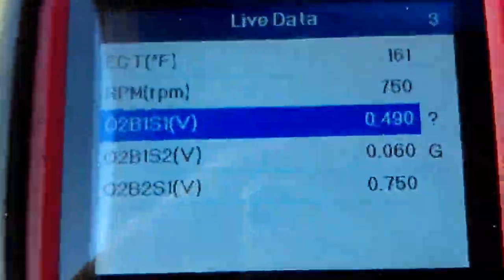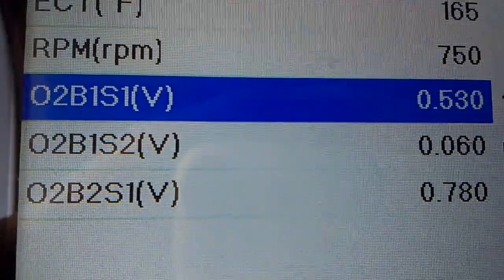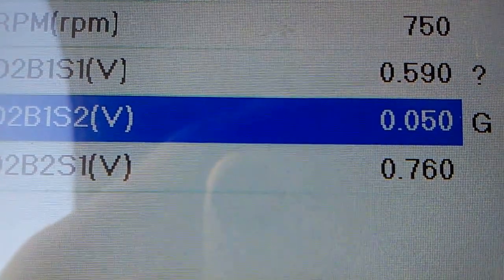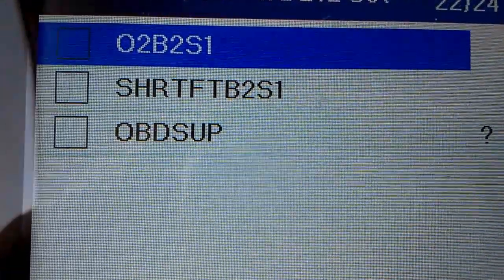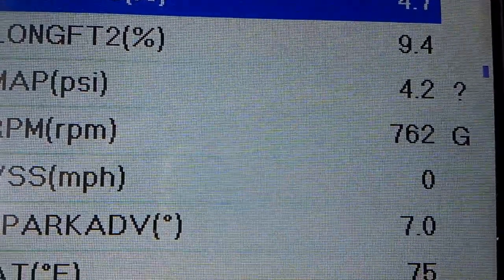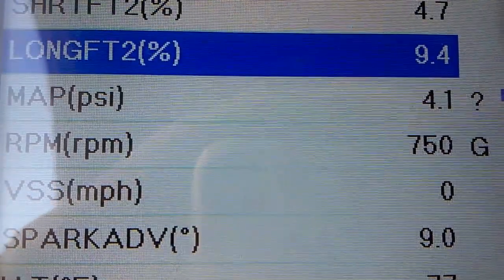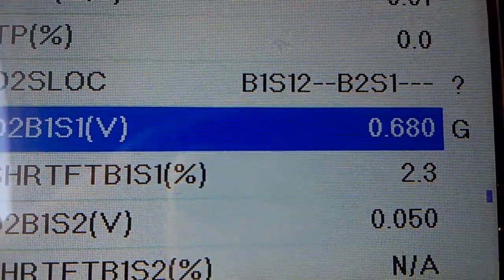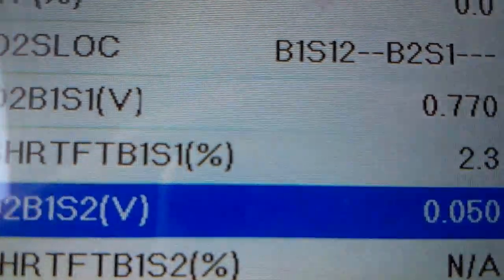How exhaust leaks effect 02 sensors and tips for repair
In this video I show where my exhaust broke and how it effects 02 sensors and how that's not good for engine performance. Also an update on my front lights and the best way to get exhaust repairs done cheap!